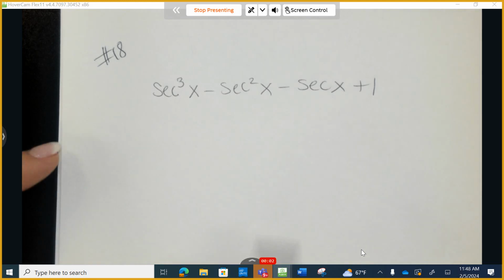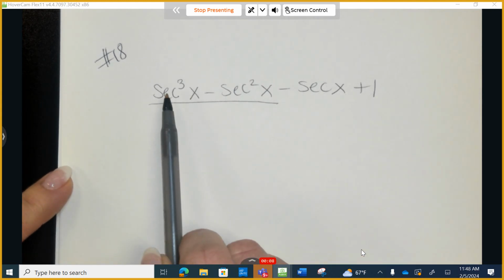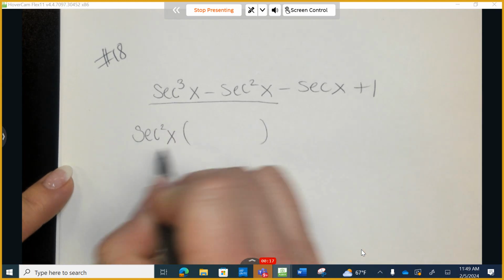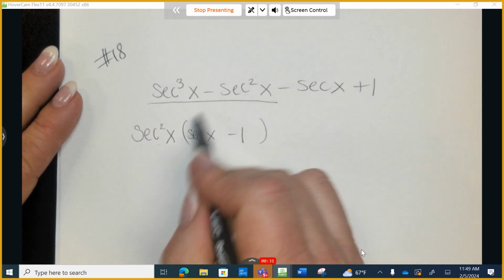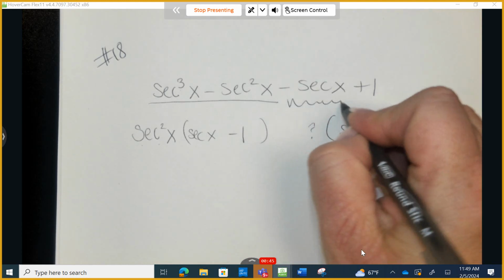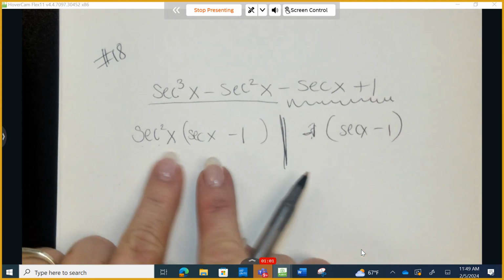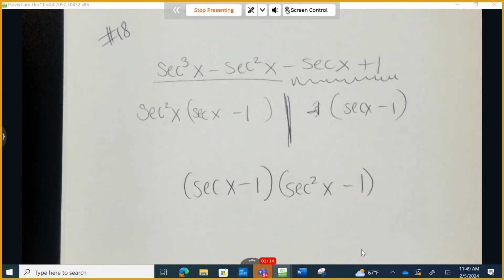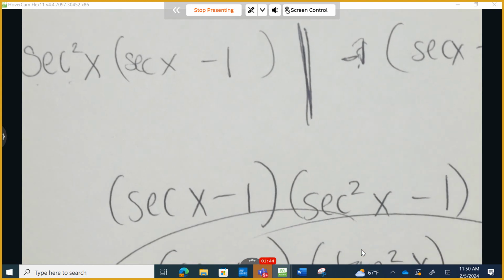Unit Eleven - Lesson Two - Question 18